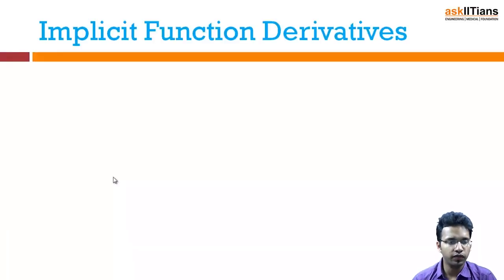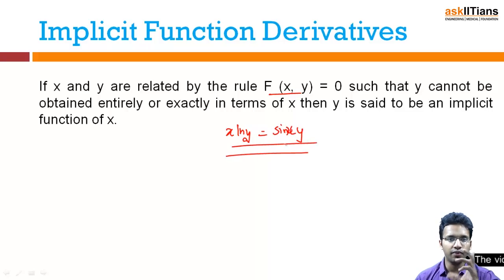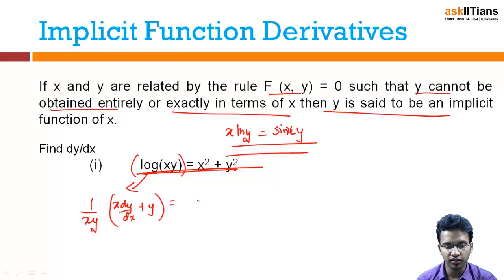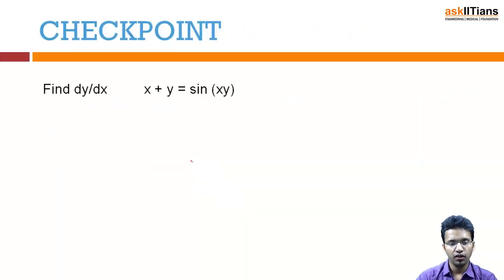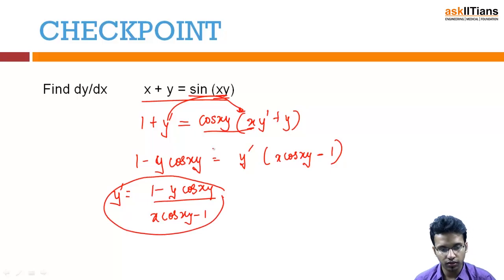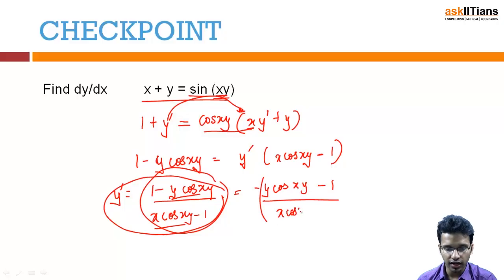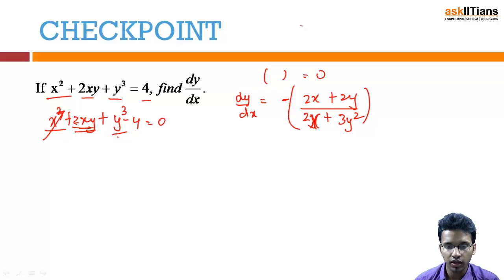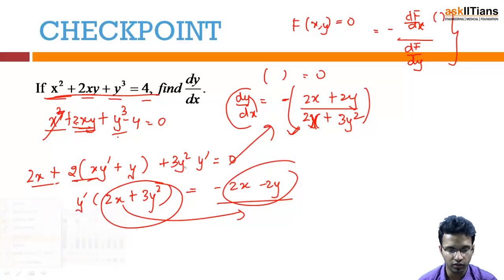Additional Differentiation Techniques| Lecture-5 |Method of Differentiation | Maths | Grade 12 | JEE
Harsh Patodia sir has explained  Method of Differentiation | Additional Differentiation Techniques

For more information on Permutation and Combination, refer to our revision notes on JEE Math